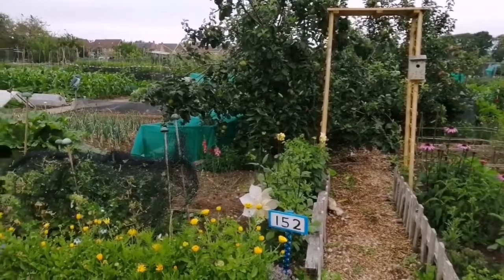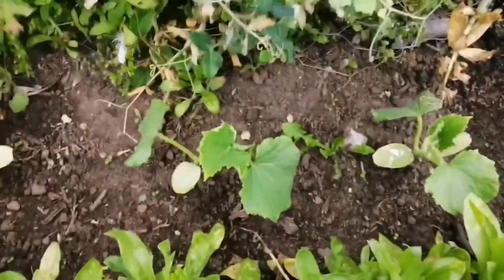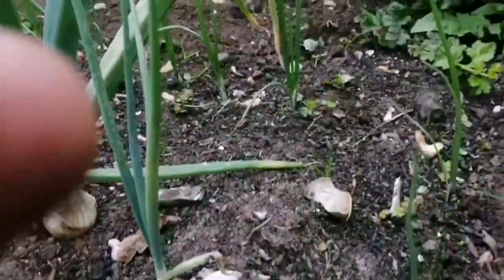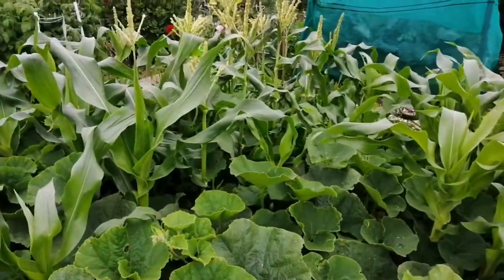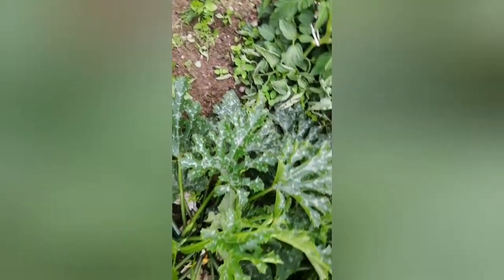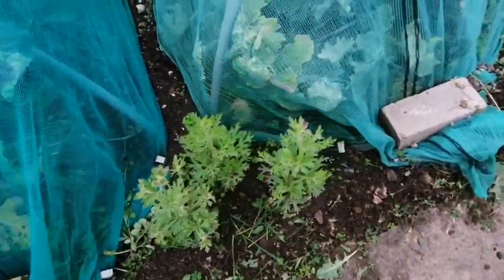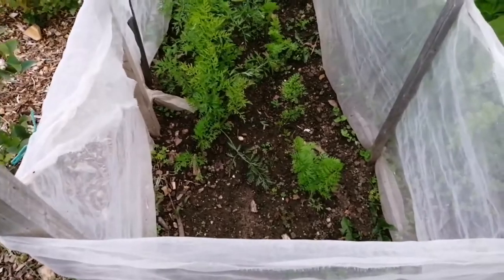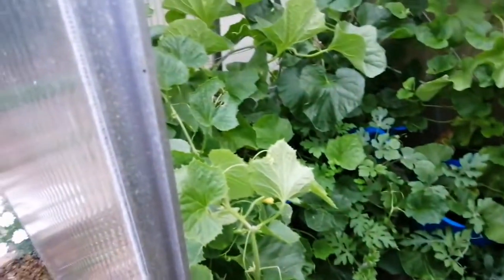Full Allotment Tour, 4 July 2020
A windy walk through my allotment garden here on the southern coast of England. Harvesting along the way, I show you how things are progressing: what's thriving, what's failing, what's bug ridden.